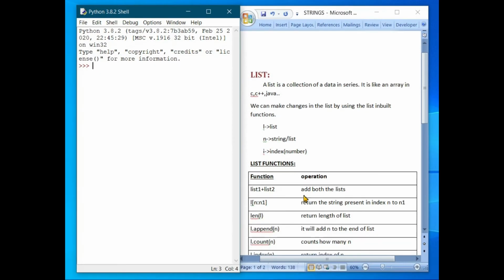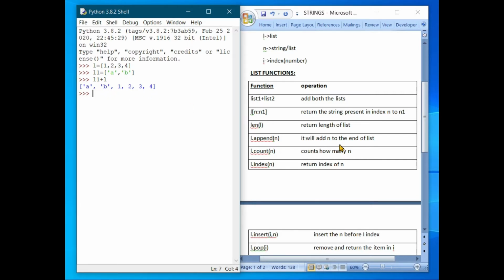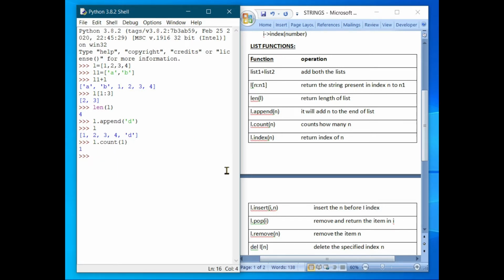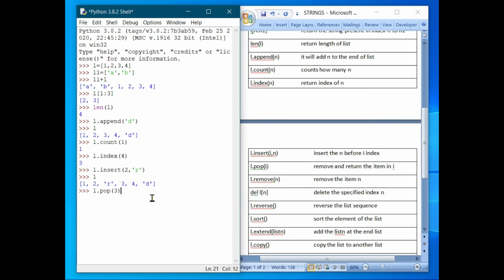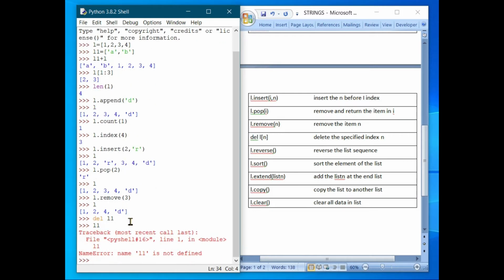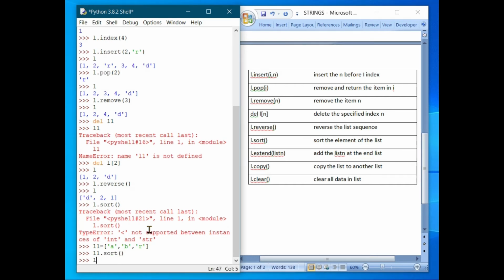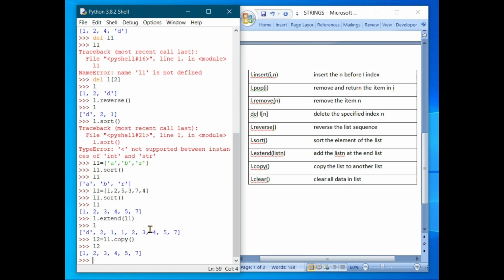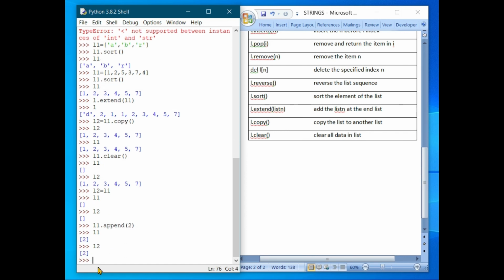LIST IN PYTHON | DINESH PROGRAMMING | DINESH REDDY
IN THIS VIDEO WE WILL DISCUSS ABOUT LIST COMPLETLY